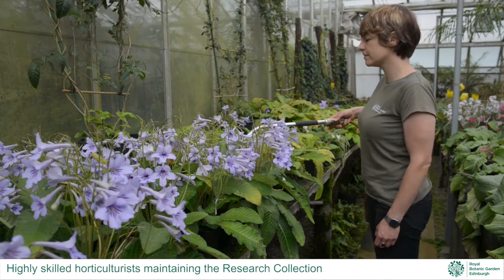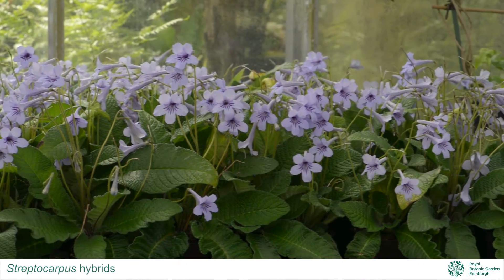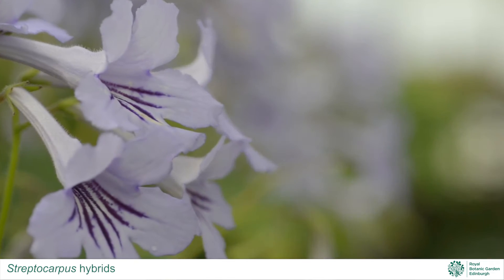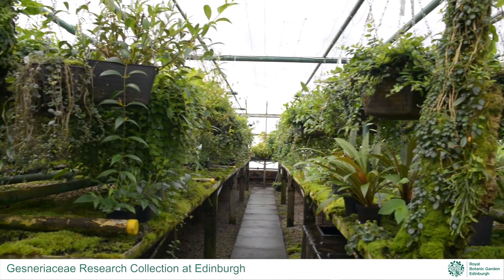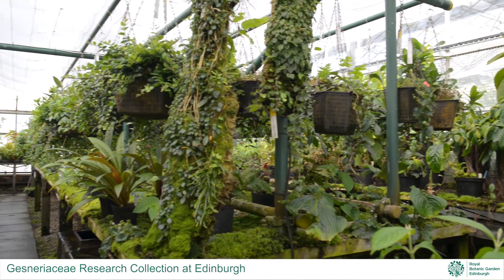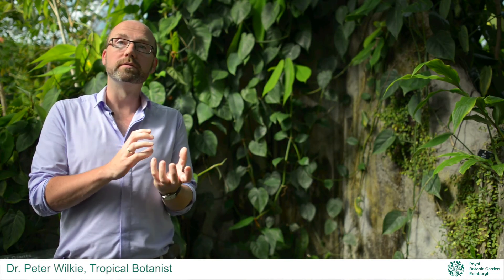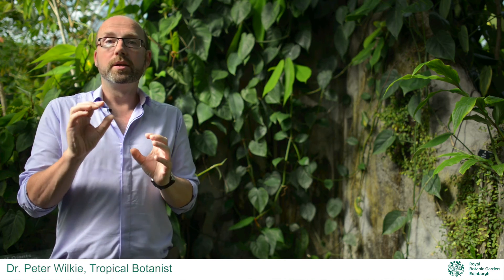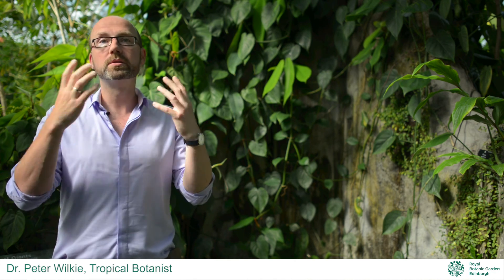An introduction to the Living Collection for Research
A look at the use of the Living Collection for our research and conservation programmes.